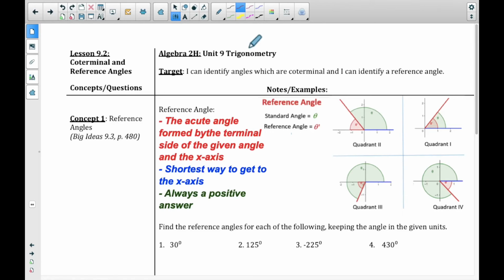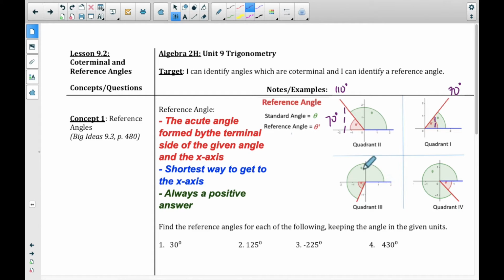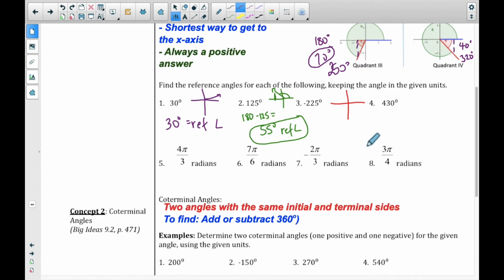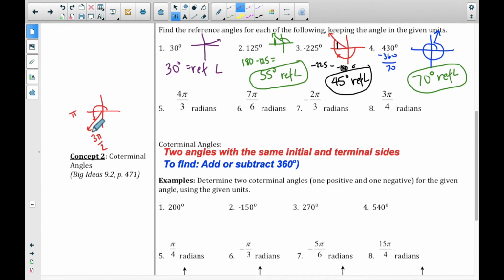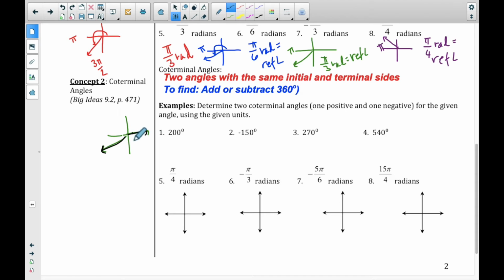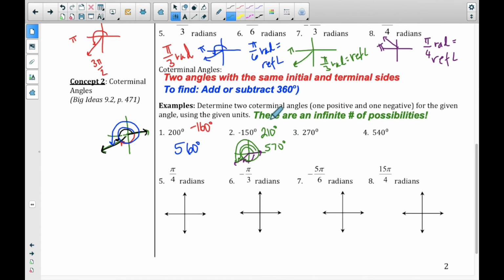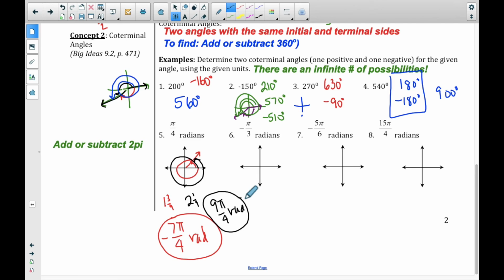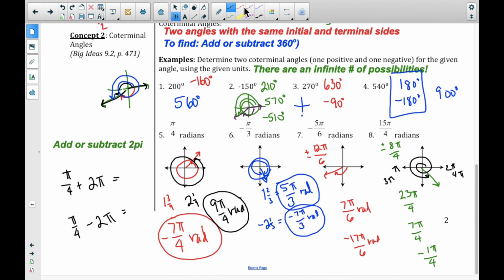9 2 Coterminal and Reference angles